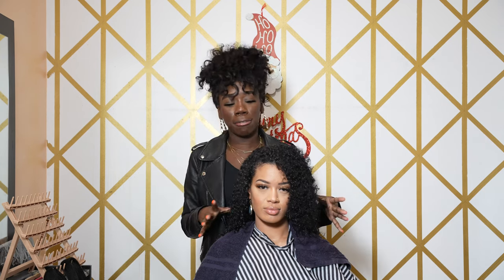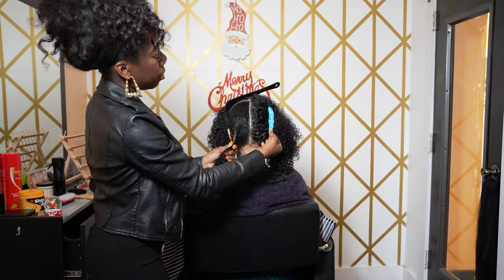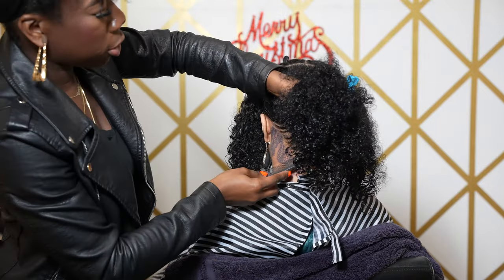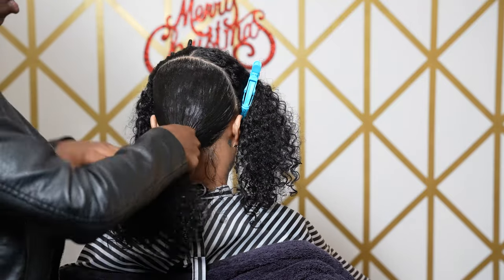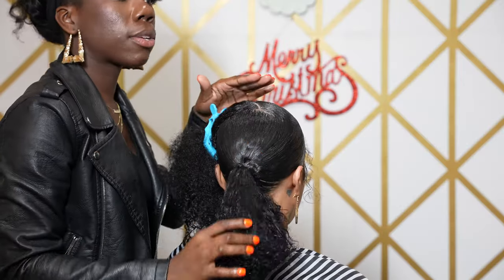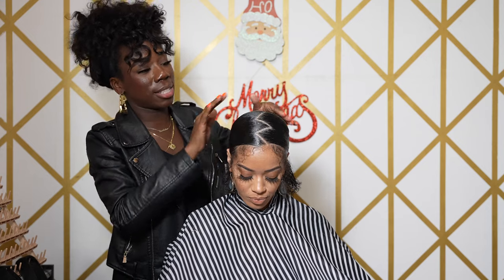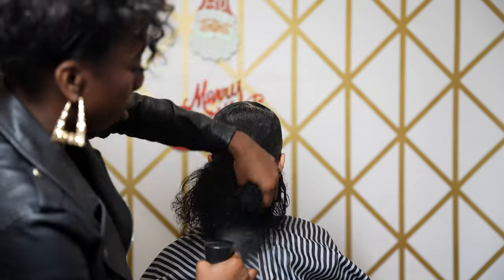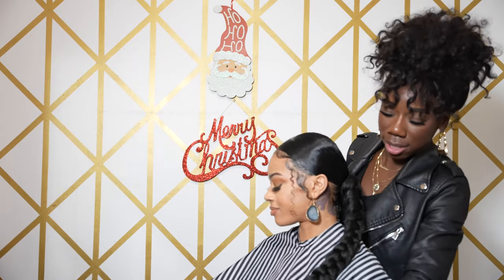QTHEBRAIDER| How To: NO HEAT Sleek Braided Ponytail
For naturally curly girls who are against heat on their hair.

PRODUCTS: H2O, Shine n Jam, Nairobi Mousse, Hair Oil, Braiding Hair (I used xpressions)
HAIR TOOLS: Spray Bottle, Wide tooth comb, Denman brush, Clamps, Hair Brush, Edge Brush, Hair Tie or Rubberbands